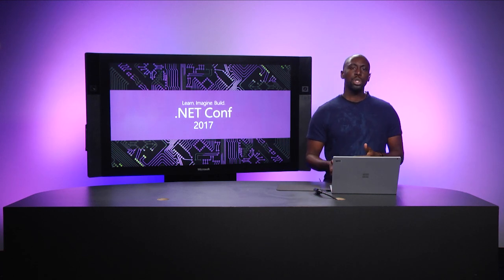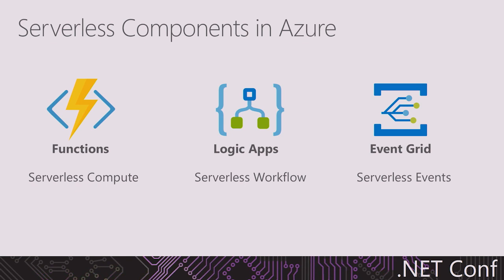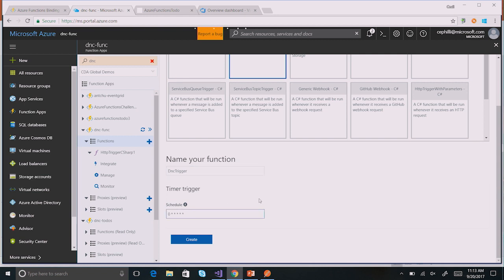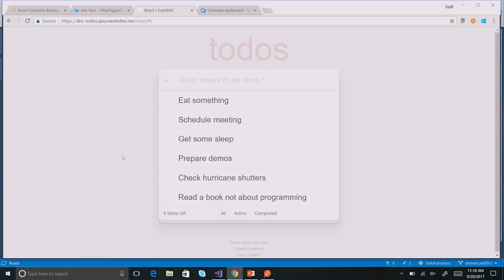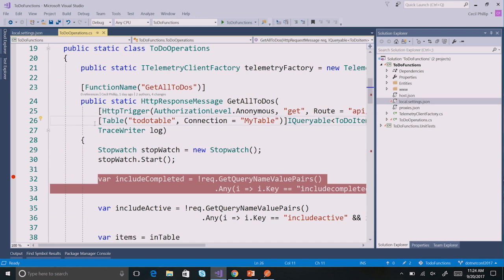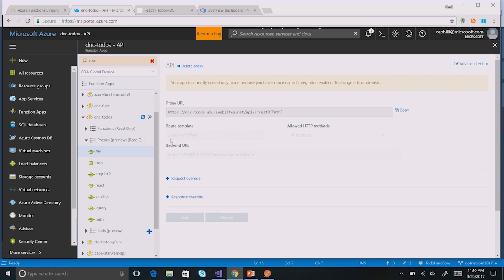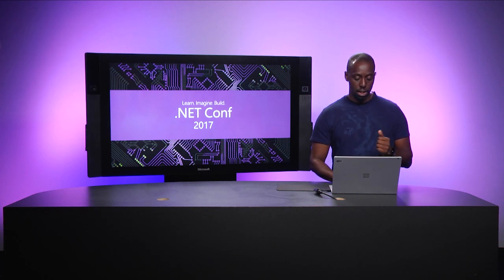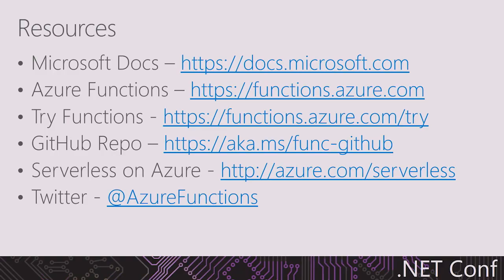Go Serverless with Azure Functions and C#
ou've heard the "serverless" buzzword, but do you know why it matters? In this session, you'll learn about Azure Functions, Microsoft's serverless compute offering. It enables you to build .NET applications more quickly than ever before. Plus, you can lower your costs because you pay per execution. The platform automatically scales up and down based on the number of incoming events. Serverless is useful for data transformation, cron processing, IoT, web and mobile backends, and more. In this session, we'll describe the concepts behind serverless computing and show how easy it is to author C# Azure Functions in Visual Studio. You can run, debug, and even trigger on events in Azure, right from Visual Studio. Once you've deployed your application, you can monitor it with Application Insights, giving you rich queries and a view of the health of your application. This demo-rich session will teach you how to create your own functions using our best-in-class tooling.

Speaker: Cecil Phillip